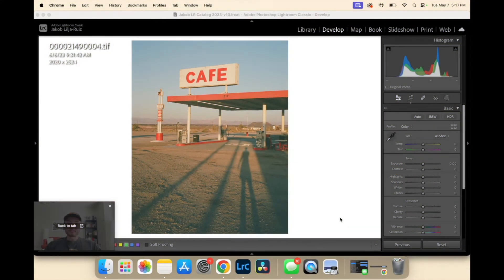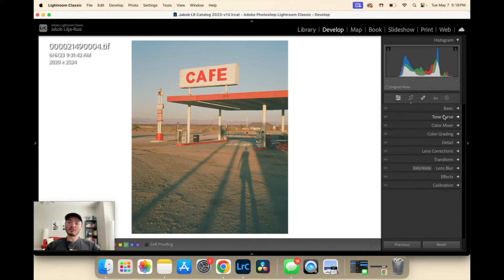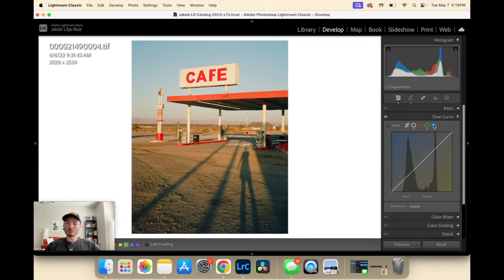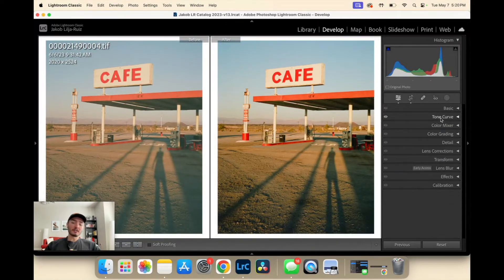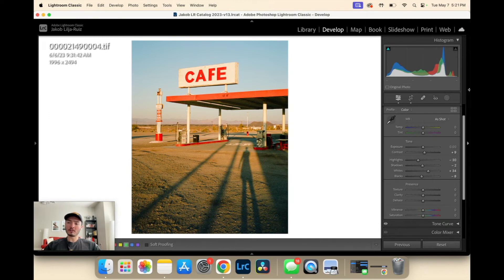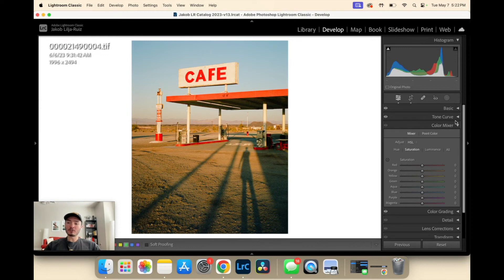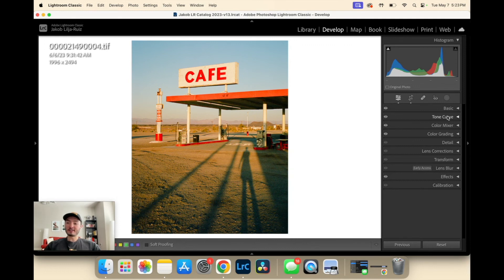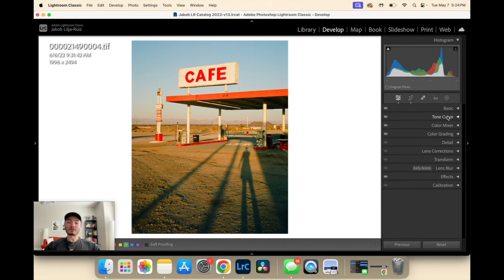Lab Learning: Lightroom Tips & Tricks with Jakob Lilja Ruiz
Follow along in Lightroom as Jakob Lilja-Ruiz does an edit of a Flat Contrast, Warm Temperature TIFF scan made by Gelatin Labs.

Chapters:
0:00 - Introduction
0:58 - Tone Curve
3:09 - Basic Slider Adjustments
4:15 - Color Grading
5:04 - Color Mixer
5:32 - Finishing Touches